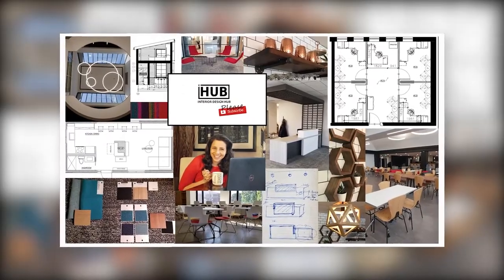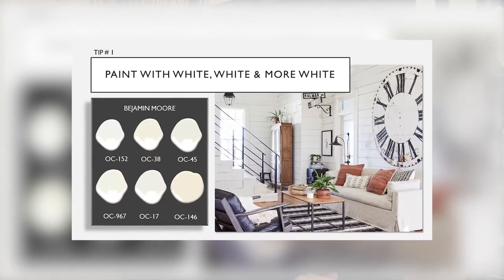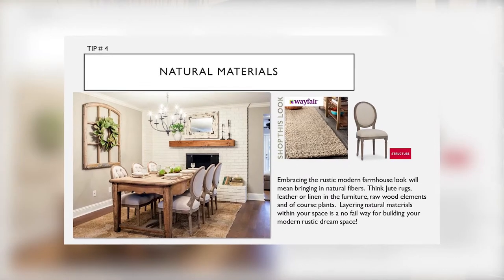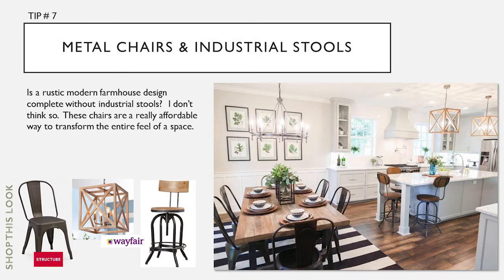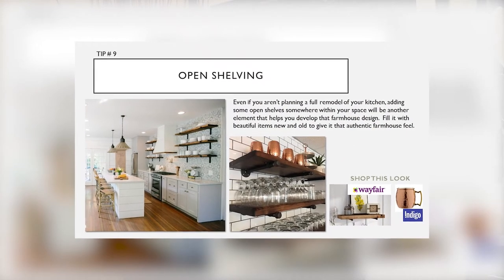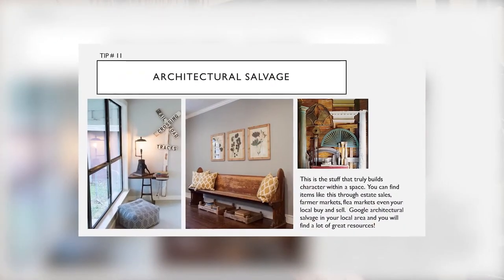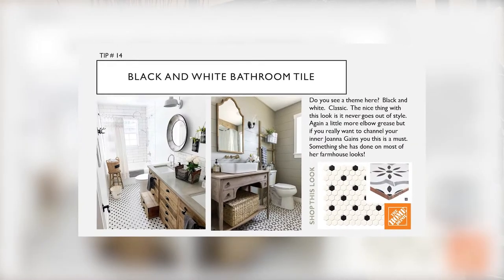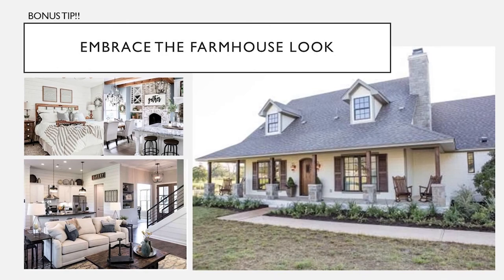How to decorate in the Modern Farmhouse style // Interior Design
Today I am showing you 15 tips on how to create that Modern Farmhouse look.

Not only am I going over 15 tips, I am giving you the links to shop the look!  (Disclaimer ** The only affiliate links here are Indigo, everything else I am not getting any sort of commission from.)

I really just want to make this easy for you guys to not only be inspired but to find some of the items that I am showing you :)

Farmhouse links:
Benjamin Moore Colours:
OC-152 / OC-38 / OC-45 / OC-967 / OC-17 / OC-146

WHO AM I:
My name is Ania and I am a professional Interior Designer with over 10 years in the business. I have created this channel to help you learn the in's and outs of the Interior Design business. From commercial to residential, I will be here to answer your questions and hopefully shed some light on the Interior Design business.

My current set up is super easy… anyone can do it! The phone I already had, but is pretty affordable in the way of smart phones these days, and the light and microphone didn’t break the bank.  If your looking to start a channel just go for it
10” Ring Light for Smartphone

SHARE MY LOVE OF READING! My top Interior Design books that I love:
Design Sponge